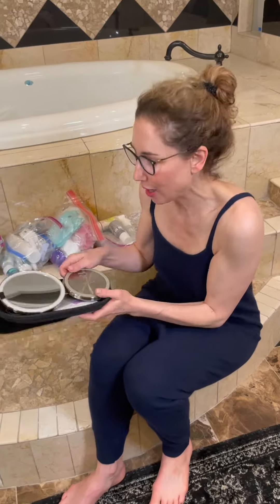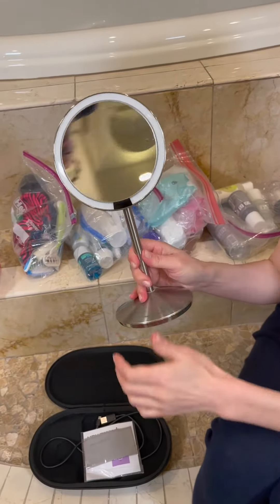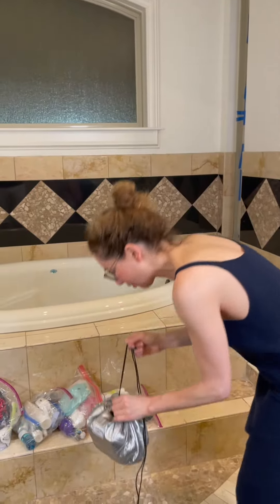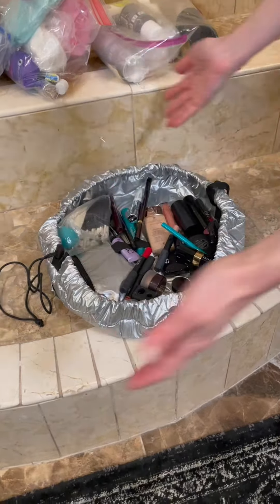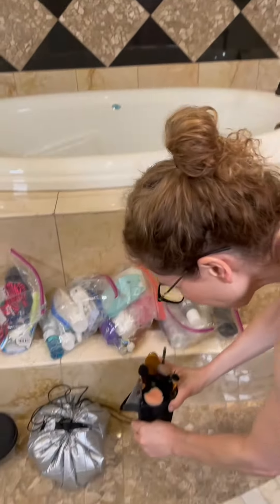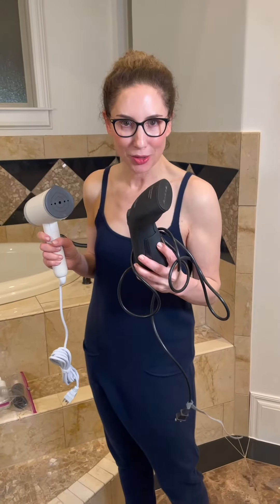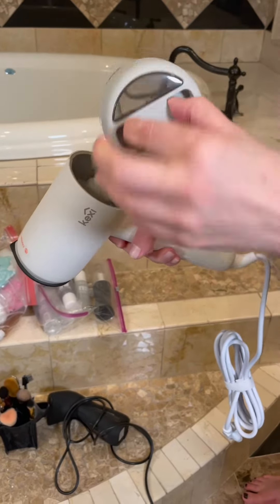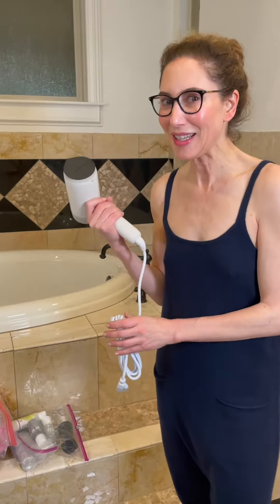My Amazon Travel Essentials | Packing Tips | Amazon Finds | Carla Rockmore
Since so many of us are traveling now, I thought I’d share a few of my babies I cannot live without when on the road. I seriously would have mascara on my eyebrows without that simplehuman travel mirror. 😅😅